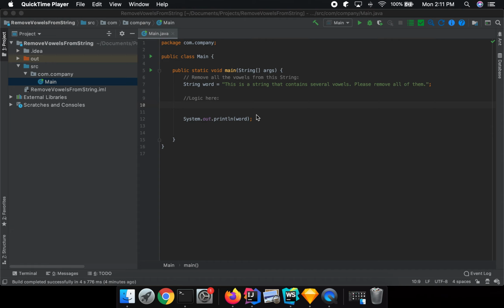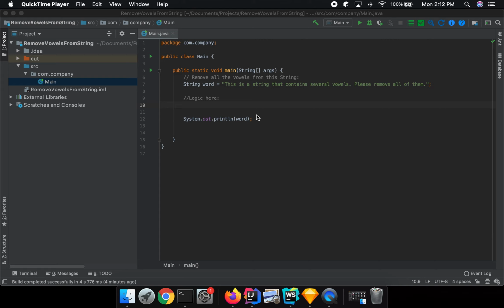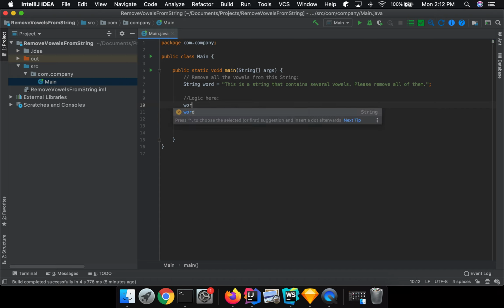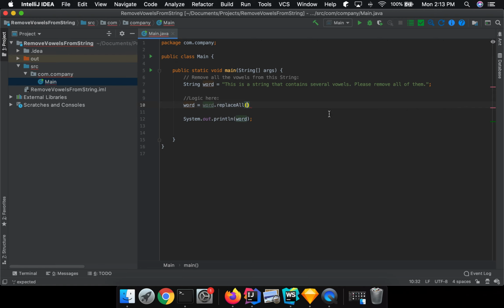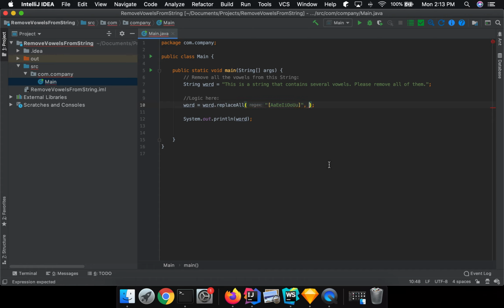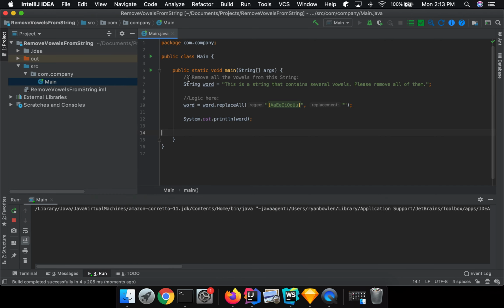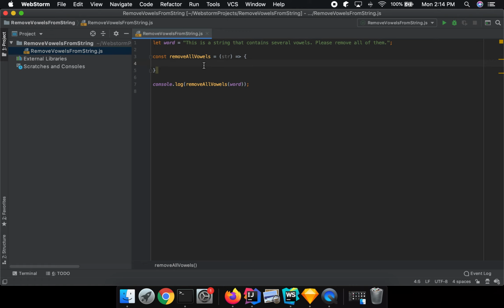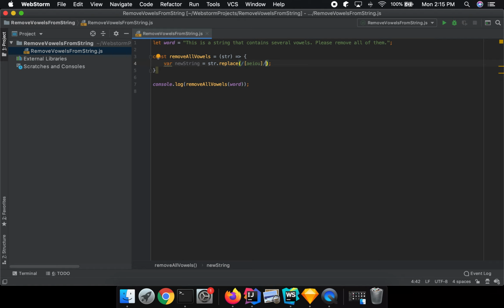Removing All Vowels from A String - Java & JS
A simple solution to a common whiteboarding question.